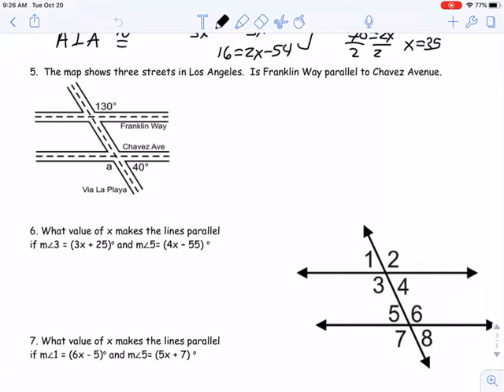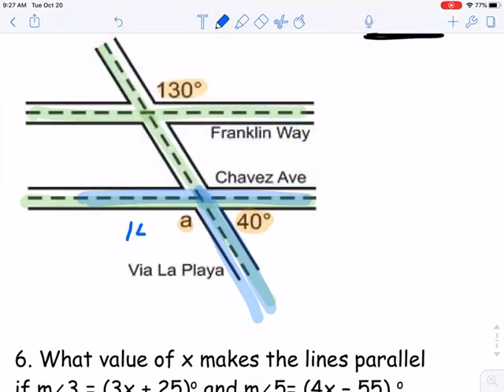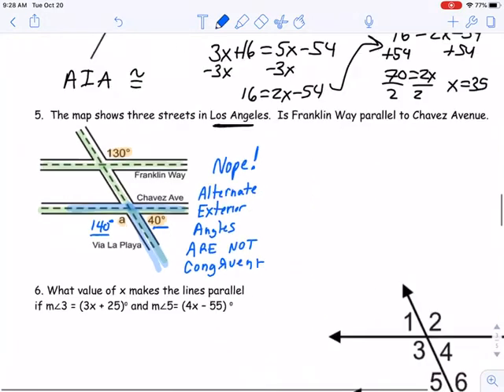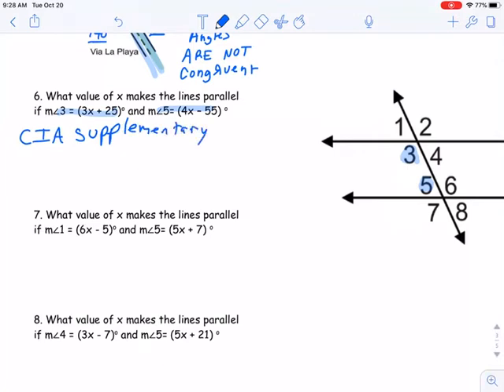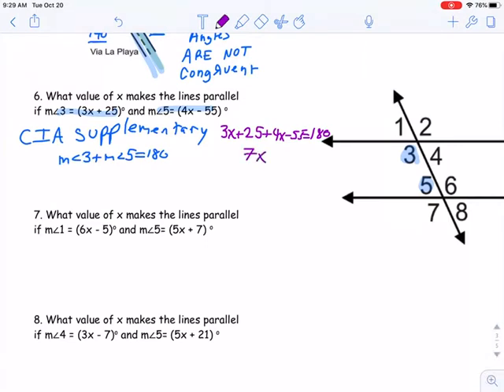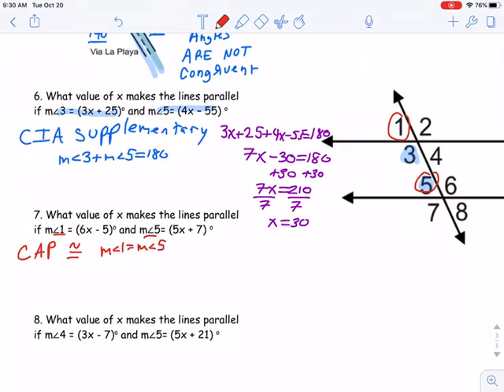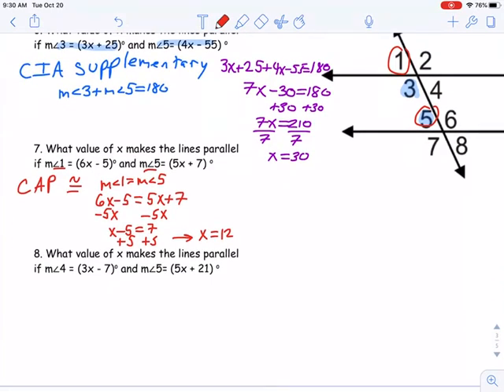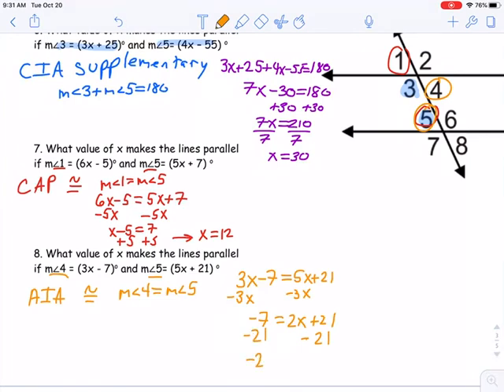3.4 LT 5 Proving Lines Parallel Phaze 2 Video 3